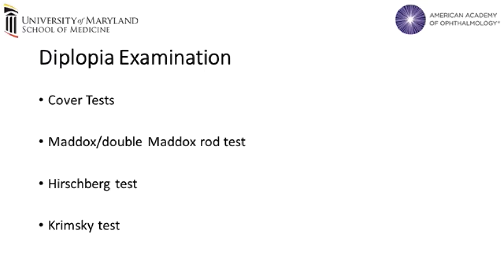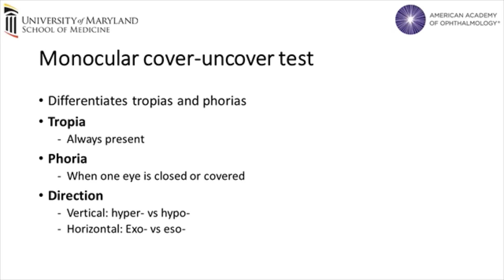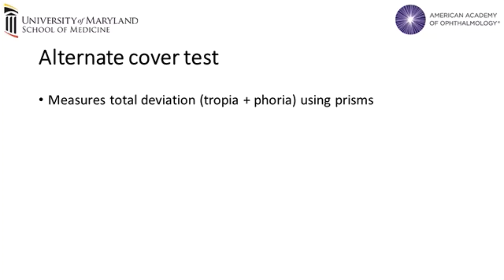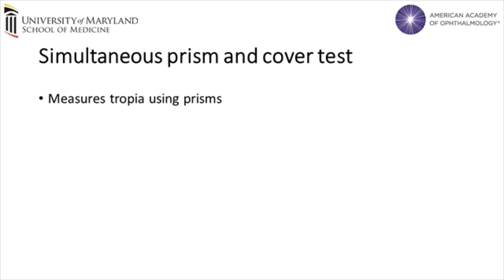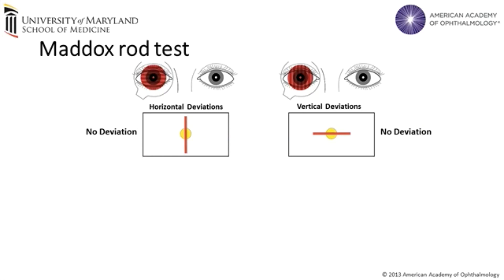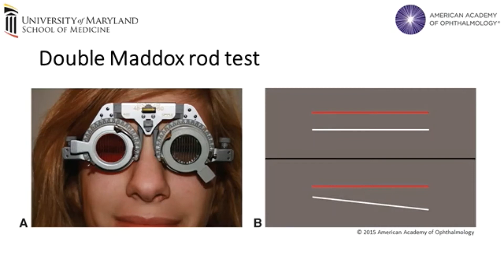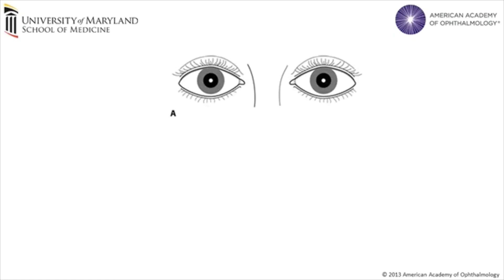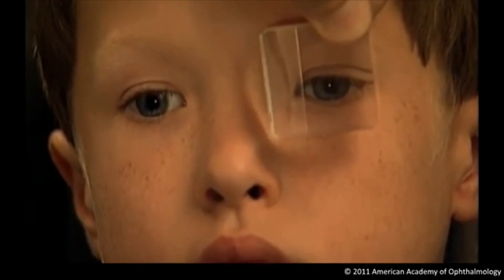Examination Maneuvers for Diplopia